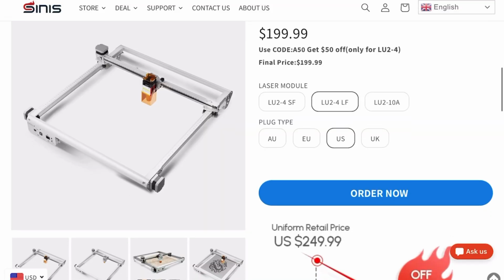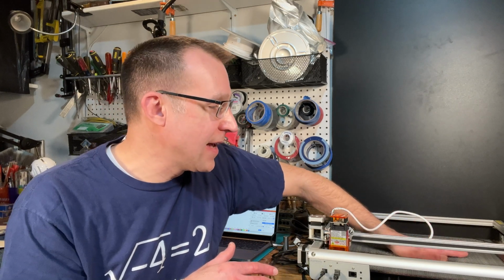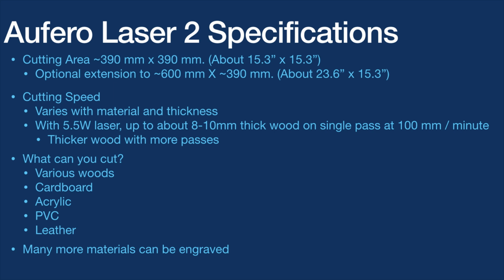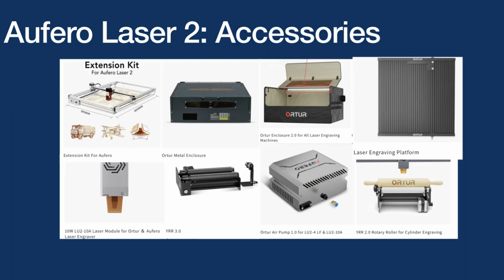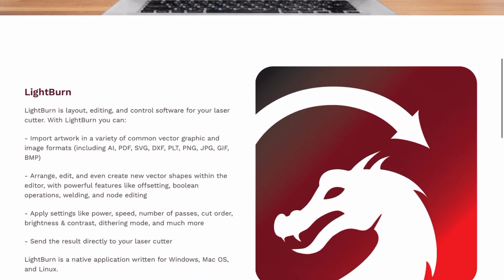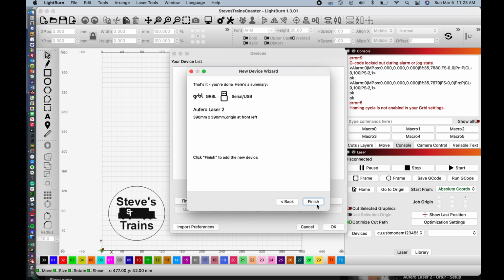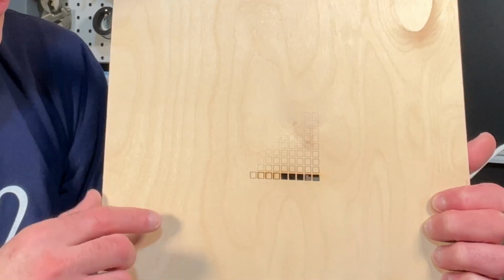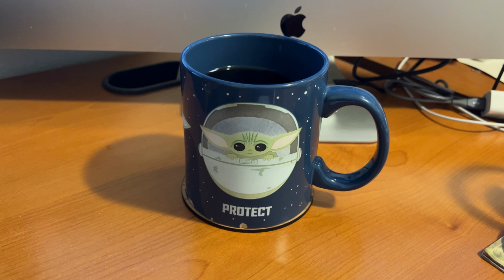The Aufero Laser 2: A Great Laser Cutter for the Hobbyist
A look at the Aufero Laser 2, a great laser cutter for hobbyist use.

I’ll be using this laser cutter a lot for my upcoming model railroad projects, from building tunnel portals and retaining walls, to creating laser cut wood bases for micro layouts, trying to build some laser cut t-trak modules, and eventually designing and cutting out parts for structures, or entire structures.

TRAIN SETS:
N Scale Kato Amtrack Set
N Scale Kato Super Chief Set
Kato N Scale Track and Controller Set 1
Kato N Scale Track and Controller Set 2
More Kato Track Sets
HO Scale Rail Chief Train Set
O Scale Lionel Polar Express Train Set
O Scale Lionel Hogwarts Express Train Set

KATO TRACK:
Kato Unitrack (N Scale)
Kato Unitrack (HO Scale)

CONTROLLERS:
Battery Powered Controllers that work great for N scale too
Awesome DCC Starter System

LAYOUT KIT:
HO Scale Grand Valley Kit (my first adult railroad project)
Track set for Grand Valley Kit
Building set for Grand Valley Kit
N Scale building set

TOOLS:
Bench top hot wire cutter
My Resin 3D Printer
My Filament 3D Printer (upgraded version)
Snap-off Blade Utility Knife
Cordless Dremel Set
My DeWalt cordless drill
My Dewalt cordless saw (current version)
My Dewalt cordless miter saw
My DeWalt Cordless Brad Nailer
Speed Squares
Hot glue gun

VIDEO AND AUDIO GEAR:
Rode Wireless Mic
Shure MV88 Portable iOS Microphone (Great external microphone for iPhone)
Smartphone vlogging kit
Selfie Mirror to see phone screen when recording self with back cameras
Canon SL3 (nice basic DSLR)
LED light panels

More Items:
NEC PowerCab
Digitrax DS74 Units
Pneumatic door lift stay
Toggle latches
Carry Handle
Drawer slides
Push Buttons